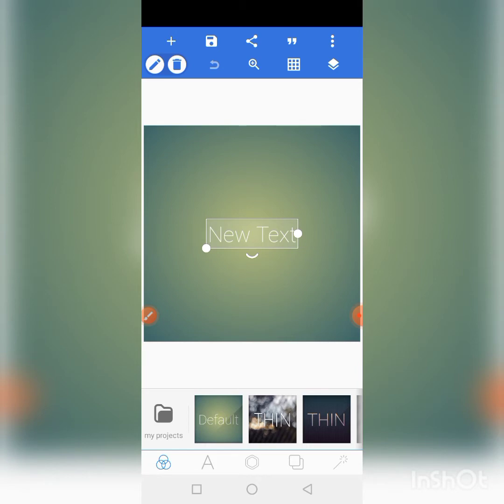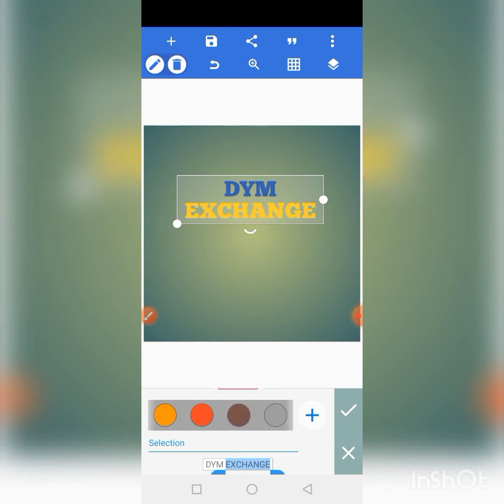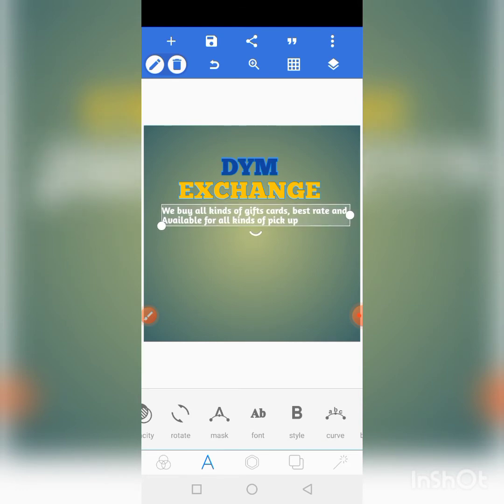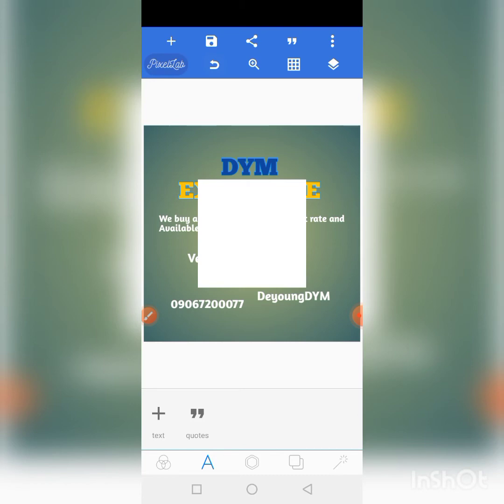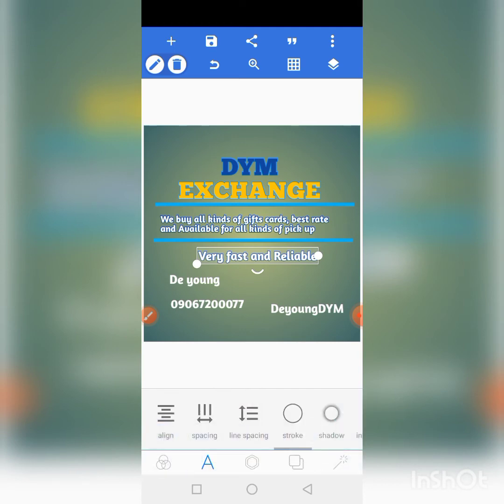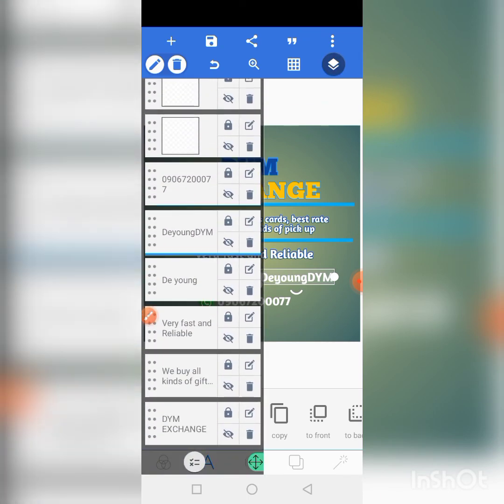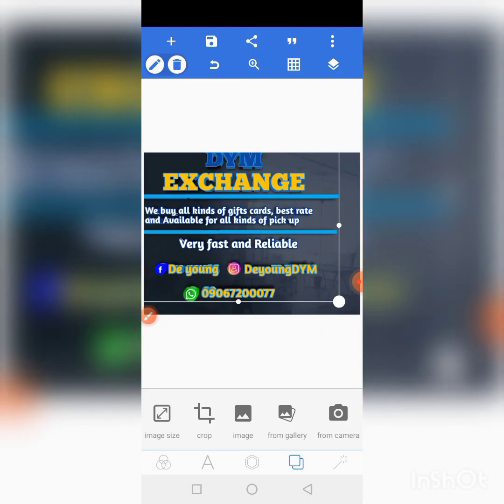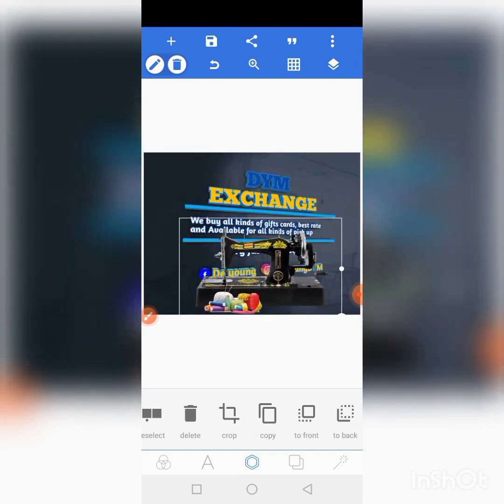3D write up creation using mobile phone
Video for creating 3D mock up write up using pixellab